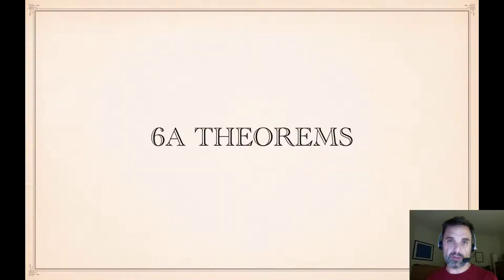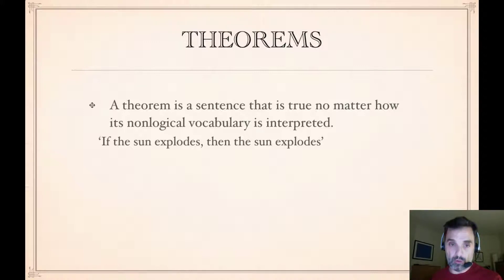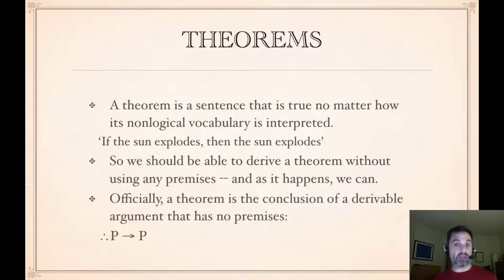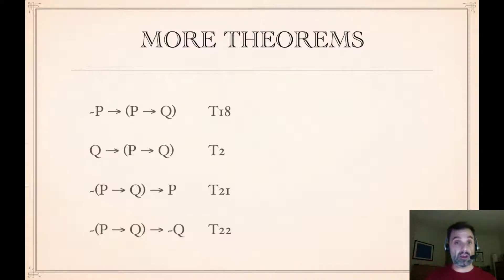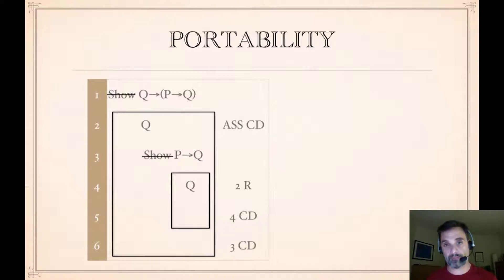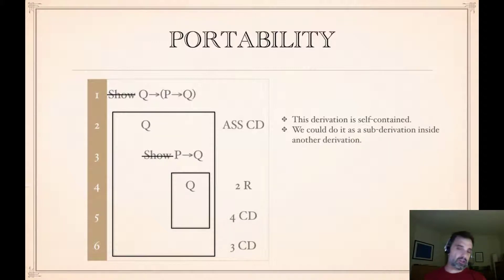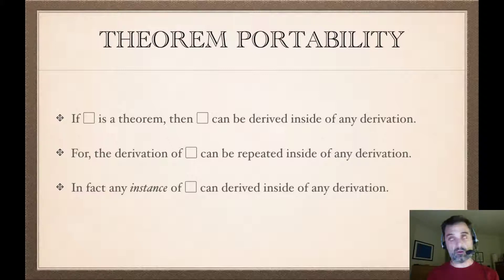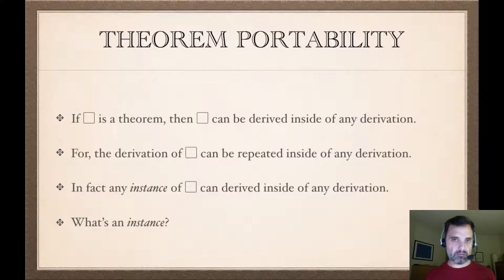6A Theorems default